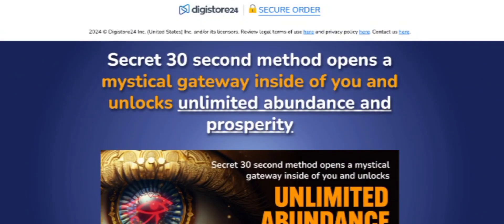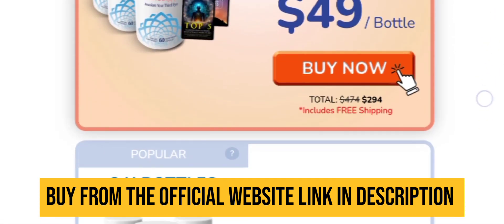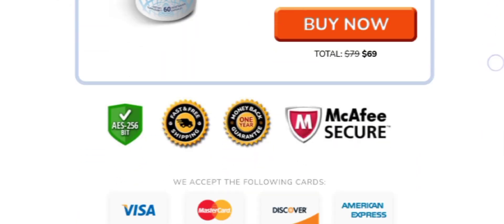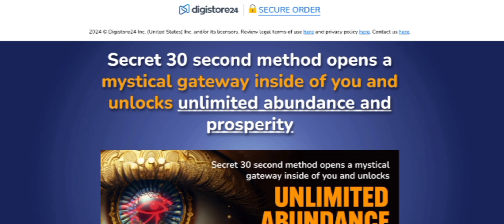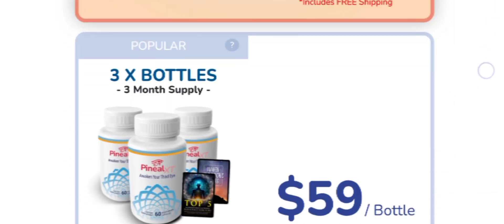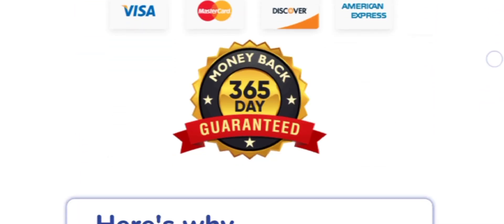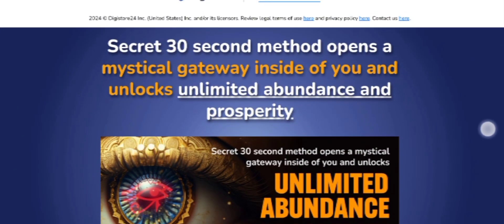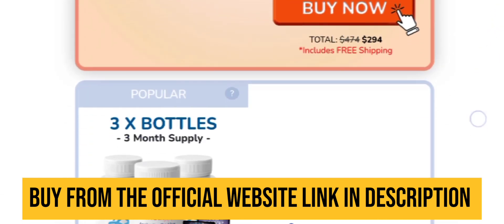PINEAL XT ❌(( ATTENTION!))- PINEALXT REVIEWS - PINEALXT - PINEAL XT PILLS - PINEAL XT REVIEW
✅Understanding Pineal XT

Pineal XT, crafted by Eric Thompson, emerges as a dietary supplement meticulously formulated to cleanse and decalcify the pineal gland. With a blend of seven natural ingredients, this product not only purges the gland but also augments its functionalities. Assuring consumers of its purity, the manufacturer guarantees that Pineal XT is free from harmful chemicals or substances.

Manufactured in the United States, Pineal XT undergoes production in an FDA-registered facility. The official website emphasizes stringent testing protocols in a sterile environment for each batch to uphold purity and safeguard against toxins and contaminants. Moreover, the formula is both GMO-free and gluten-free.

Conveniently packaged in easy-to-swallow capsules, Pineal XT cognitive enhancement supplement offers 60 capsules per bottle, providing a 30-serving supply for users.

✅How Pineal XT Psychic Power Enhancer Works

According to the manufacturer of Pineal XT manifestation supplement, the pineal gland holds profound significance within our brains, often referred to as the gateway to connecting with the Universe. Ancient teachings depict it as the seat of the soul, offering a conduit to establish a profound connection with the Universe and attain heightened consciousness.

As individuals age, the pineal gland becomes vulnerable to deterioration and calcification, largely due to ingested substances present in water, food, and air, carrying potential toxins detrimental to the gland's health.

Diminished pineal gland health can detrimentally impact overall well-being, leading to decreased energy levels and hindrances in manifesting desires. A compromised pineal gland is associated with conditions like hypothyroidism, contributing to weight fluctuations and reproductive issues. Furthermore, it may correlate with ailments such as Alzheimer's, disrupted sleep patterns, depression, and accelerated aging.

The Pineal XT manufacturer asserts that their capsule integrates seven detoxifying agents tailored to target the pineal gland specifically. This formulation not only cleanses the gland but also amplifies its capacity to manifest desires. The process entails detoxification of the tough shell encasing the pineal gland, subsequently enhancing the electrical field to facilitate the manifestation process.

Additionally, the Pineal XT pineal gland health formula aids in eliminating toxins from the body, fostering a deeper connection with the universe, and facilitating profound improvements in overall health.

✅Benefits of Pineal XT Formula

In this segment of the Pineal XT review, we delve into the health benefits of using this spiritual growth supplement.

1. Detoxification of the Pineal Gland:
   The Pineal XT pills aid in removing toxins from the body and repairing damage to the pineal gland caused by calcification. By detoxifying the pineal gland, individuals can establish a clearer connection with the Universe.

2. Improves Overall Health:
   Pineal XT capsules contain essential ingredients like Turmeric, Amla, Iodine, and Burdock, renowned for their anti-inflammatory and antioxidant properties. These components bolster the immune system and safeguard vital organs such as the heart and liver from diseases, enhancing overall health.

3. Boosts Mental Health:
   Pineal XT psychic supplement works to alleviate anxiety, depression, and other emotional lows, fostering a more positive mental state. By inducing positive thoughts and outlooks on life, the supplement contributes to improved mental well-being.